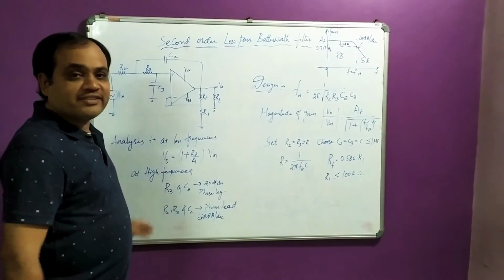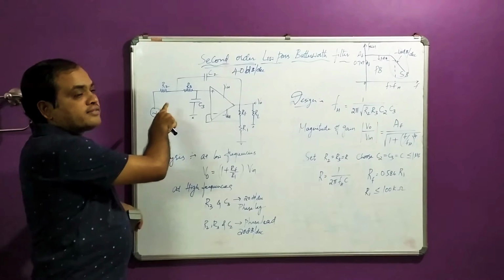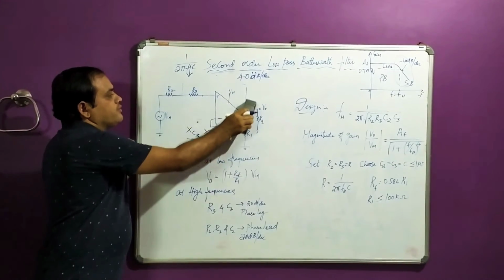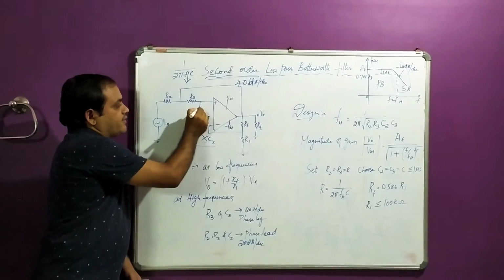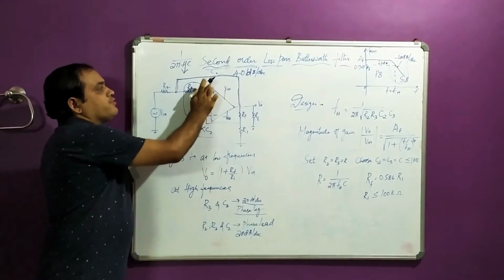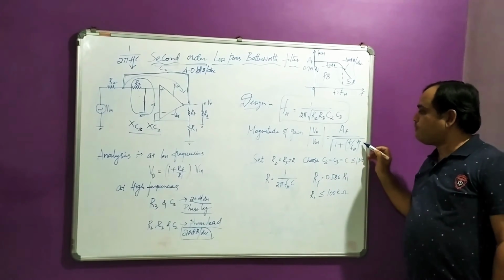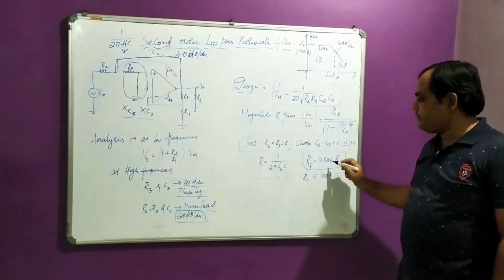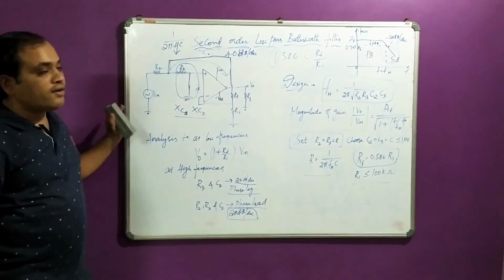18EC42 Analog Circuits Module5 Second order LPF